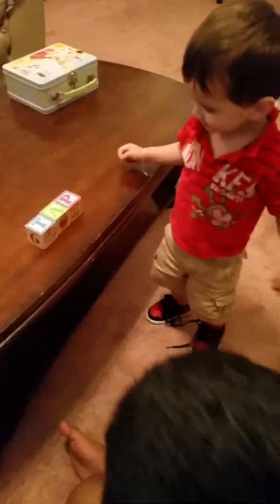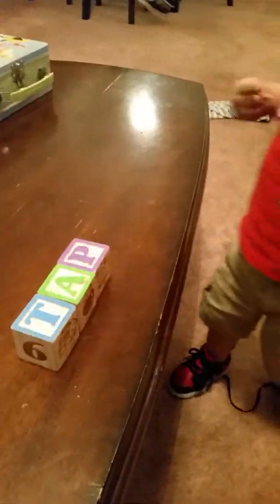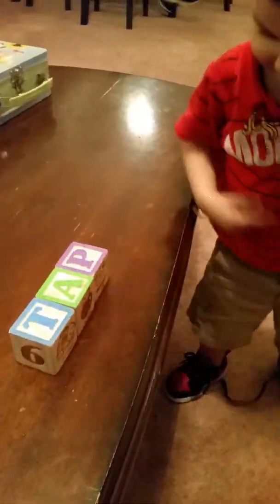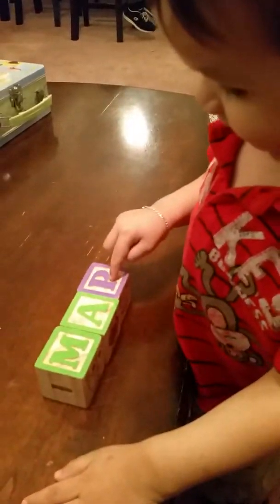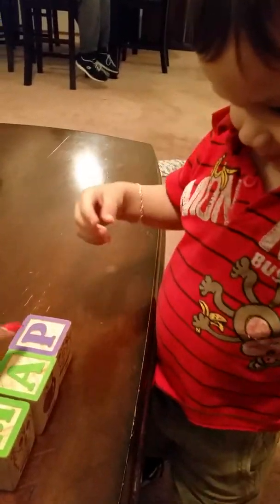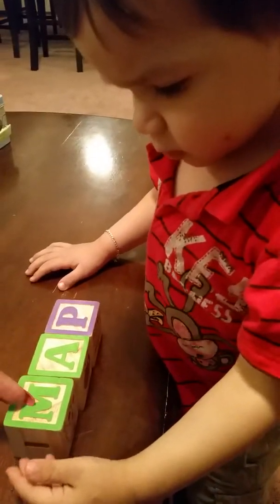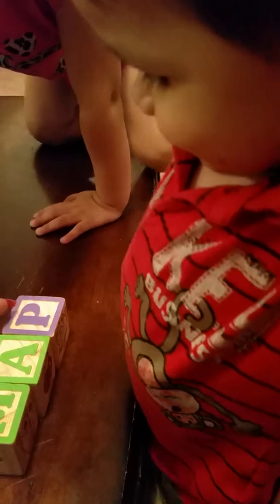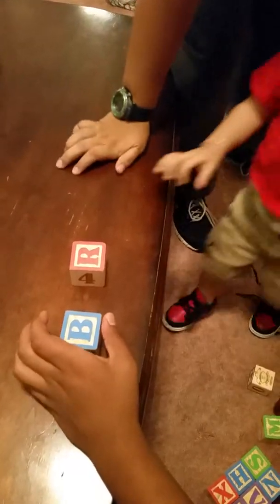16 month old trying to read